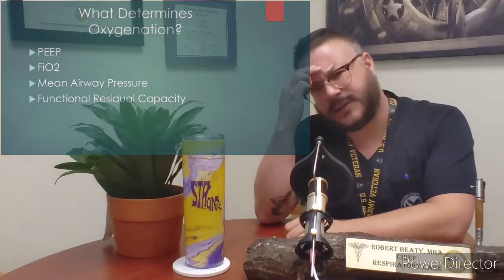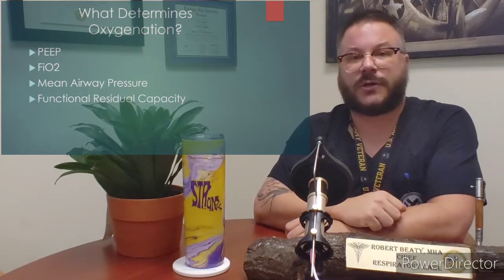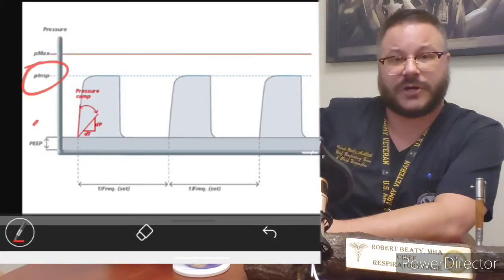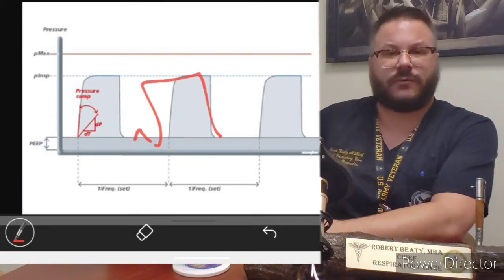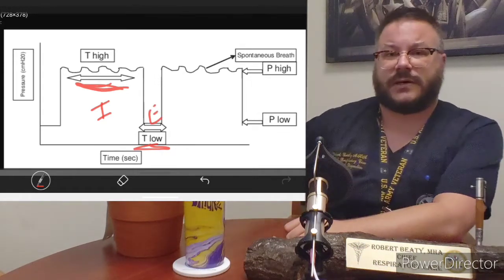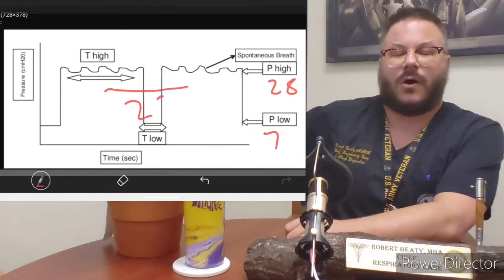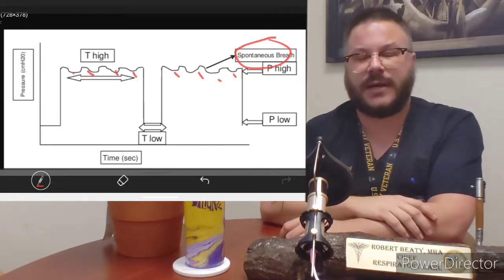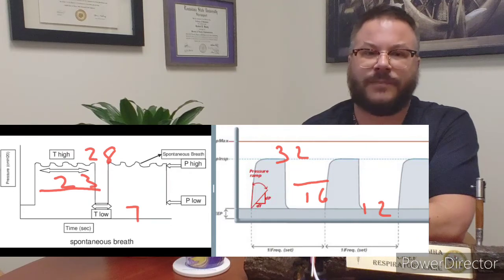Two Minute Tuesday Episode 4